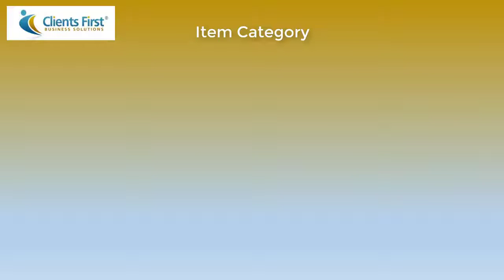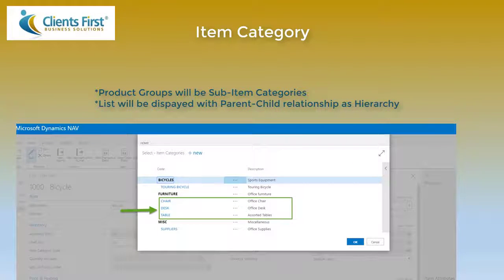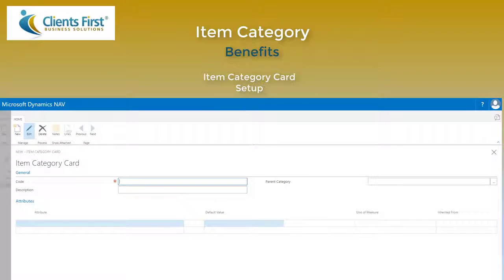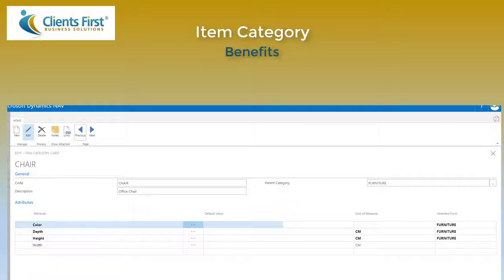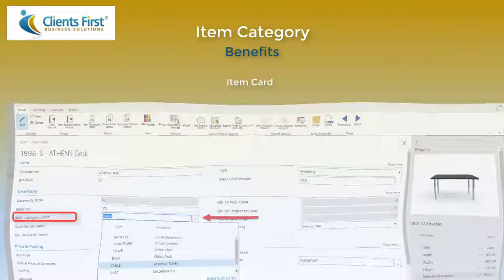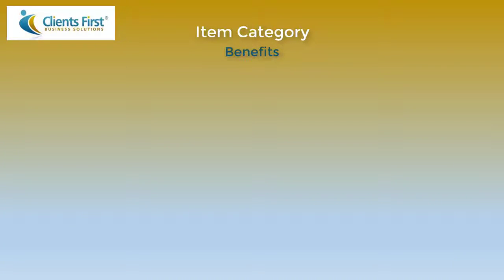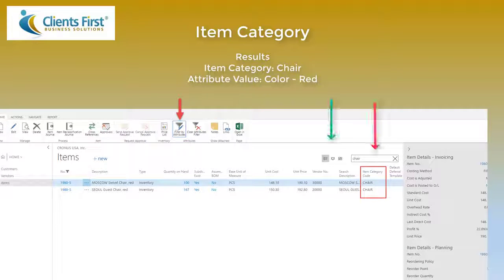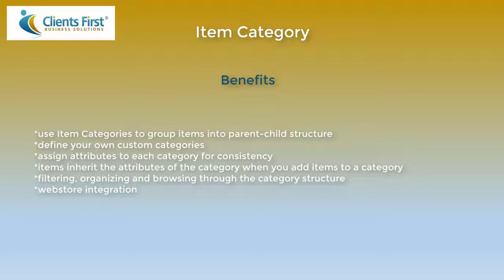Dynamics NAV 2017: Item Categories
With the feature, Item Category, in Microsoft Dynamics NAV 2017, it’s possible to better organize and streamline your available items. Replacing the older categorization tools of previous versions, you can:

• Create custom product categories.

• Develop enhanced product browsing.

• Better integrate your physical and online stores.

Part of an ongoing series of video sessions spotlighting different ERP solutions and their features by technicians with years of experience, Clients First Business Solutions is dedicated to giving customers and users the fullest possible overview of what's available in today's ERP marketplace.